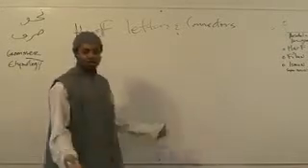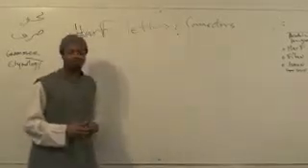ARABIC CLASS 01 (5 ) (YOU LEARN SERIES/ LANGUAGES/ Arabic)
TheYouFiles - helping 'YOU' to...'CONNECT'...the 'DOTS'...

This series has been uploaded following a request and information received that it was not easily available.  If you are aware of a title on any subject which is not generally available, or can't be found on YouTube - Please contact us and we'll see if we can locate and then upload it.

* ADVICE
FOR REASONS NOT ENTIRELY CLEAR OUR 'YOUTUBE' ACCOUNTS ARE OFTEN 'DELETED'

YouInformation
TheYouIndex
TheYouFiles
TheYouDataBank

THIS 'INFORMATION' WILL BE REGULARLY 'REVIEWED' AND 'UPDATED'

TheYouFiles